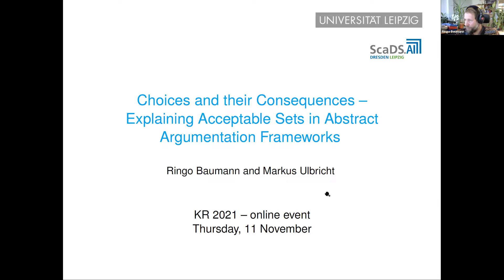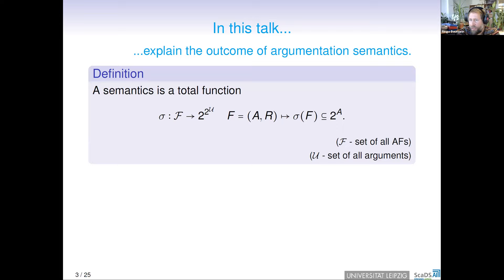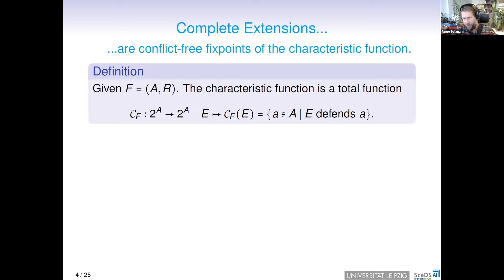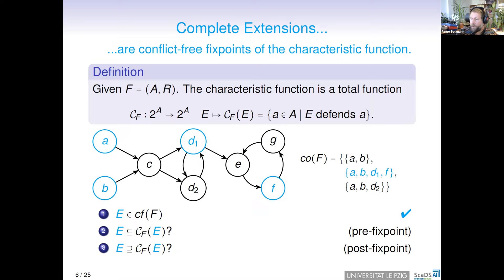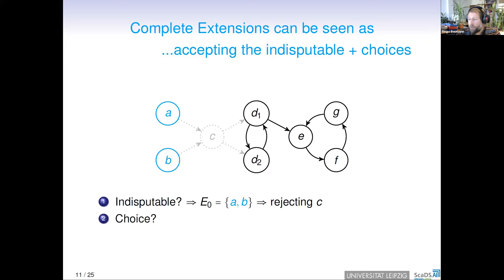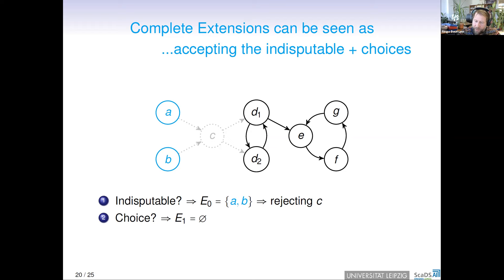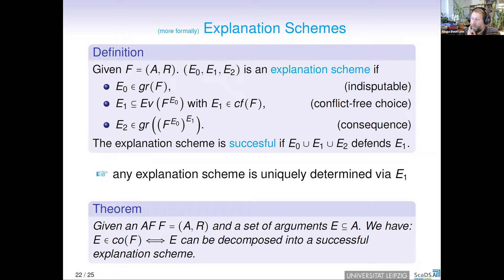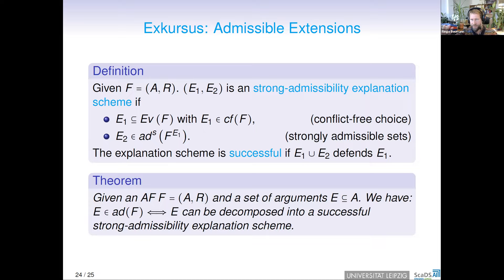KR 2021 - Choices and their Consequences - Explaining LONGable Sets in Abstract Argumentation Fr.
Choices and their Consequences - Explaining LONGable Sets in Abstract Argumentation Frameworks
by Ringo Baumann and Markus Ulbricht
Session: Explanation 2